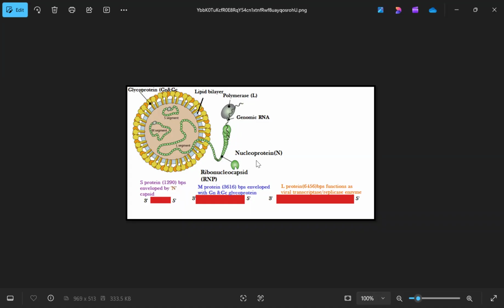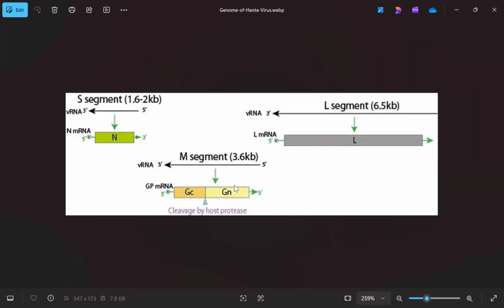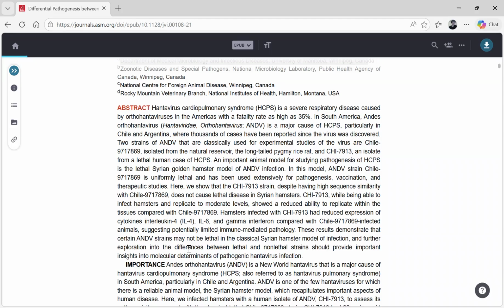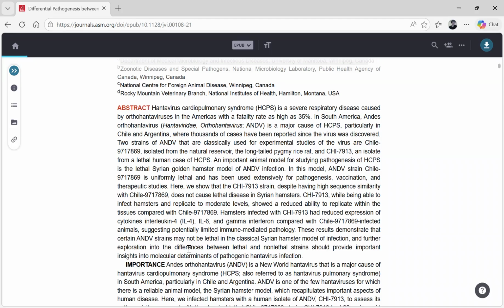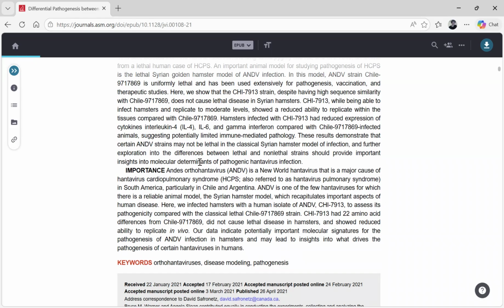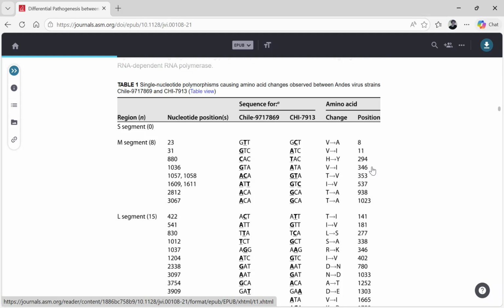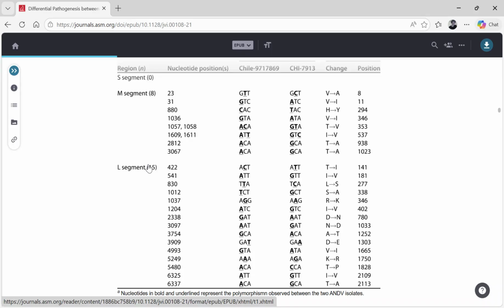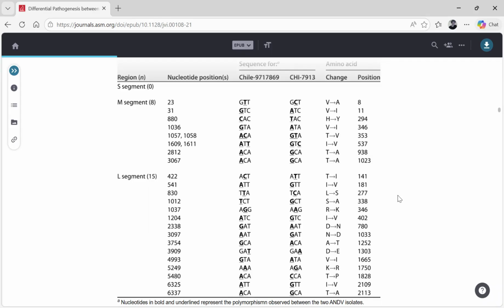Hantavirus Ep11 (CHI-7913 and Chile-9717869 and how Andes can be more lethal) by Dr. Paul Cottrell